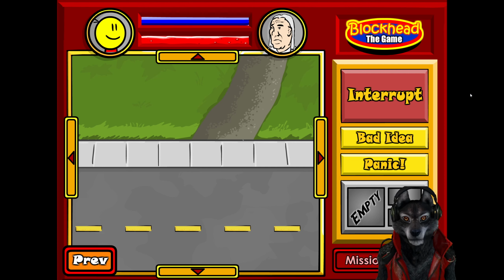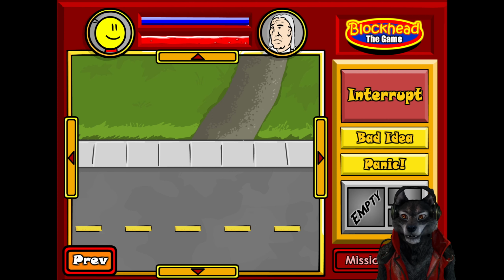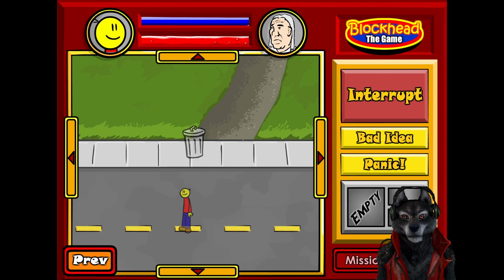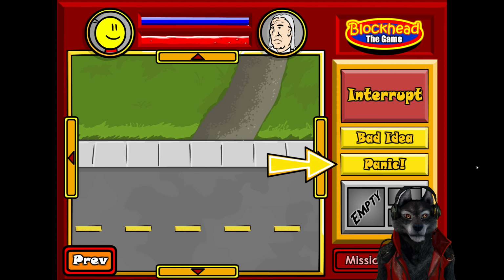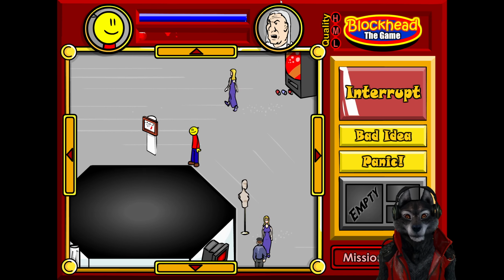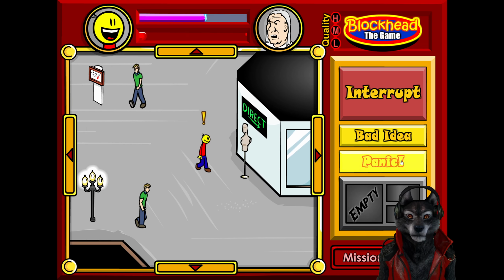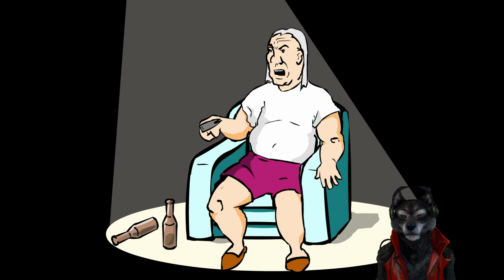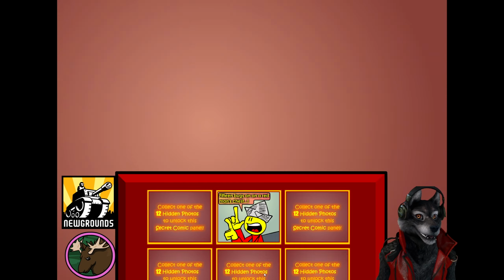Blockhead: The Game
Pain...

Take control of Blockhead by playing his Conscience, and lead the world's ultimate idiot from pain to peril through 8 hand-drawn stages in a highly interactive top-down world.

(If Blockhead's mouth keeps flapping, audio cuts out, or he won't listen to any command, restart the game for now. This only happens between levels so it should never interrupt a level in progress.)

If you don't have the patience to learn a new game system, then this game is NOT for you. It requires
a lot of forethough, exploration, and a heck of a lot of strategy, so the Tutorial is essential. You've been warned.

If your computer is not fast enough, then use the quality adjusters in the top right. If that
doesn't help, then you may be out of luck. Sorry! :(